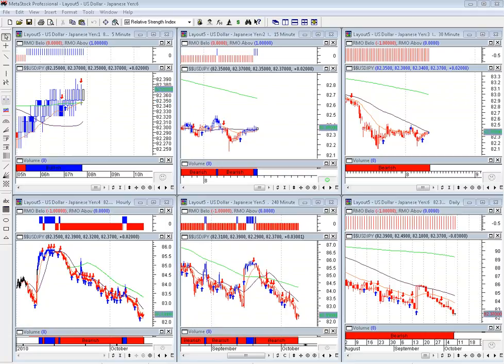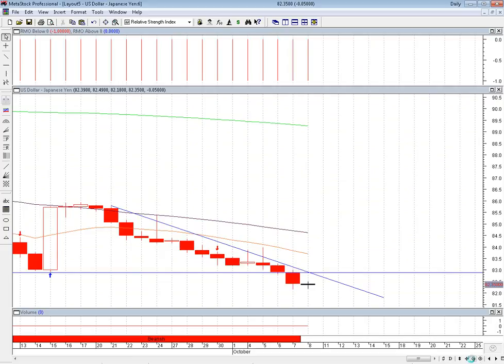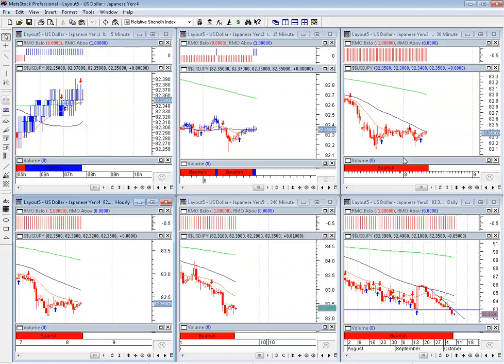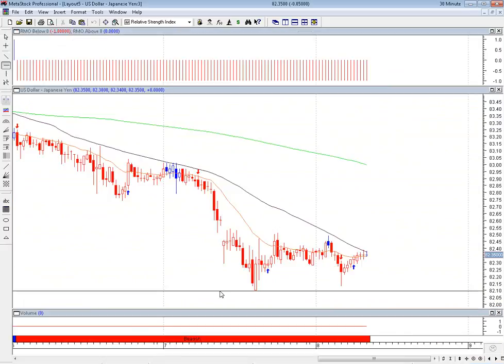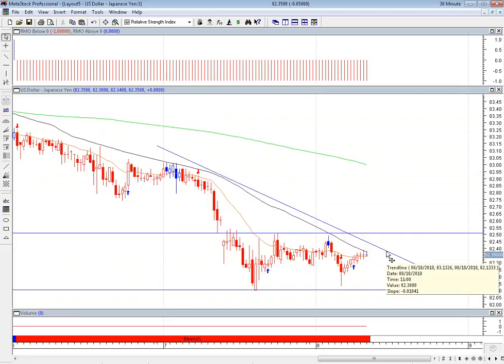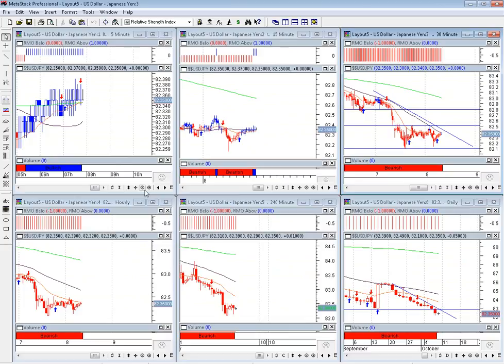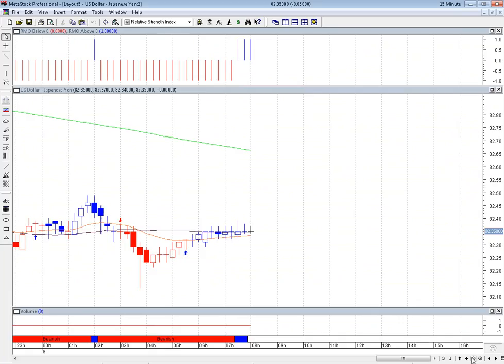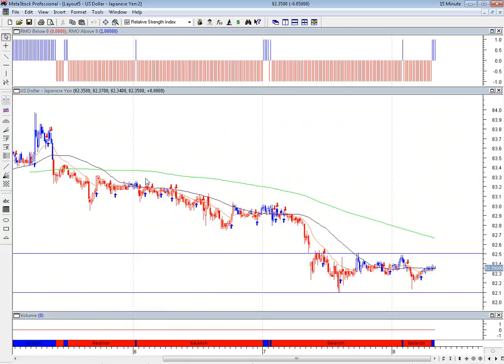USDJPY_analysis_8th_October_2010.mp4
Forex analysis provided by Serene Education Ltd